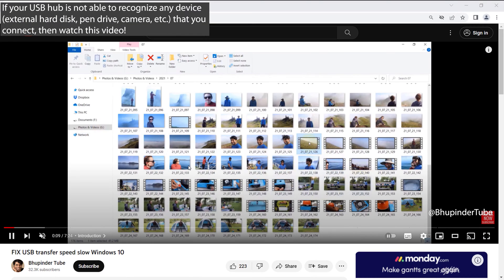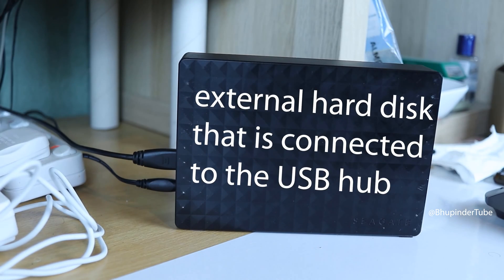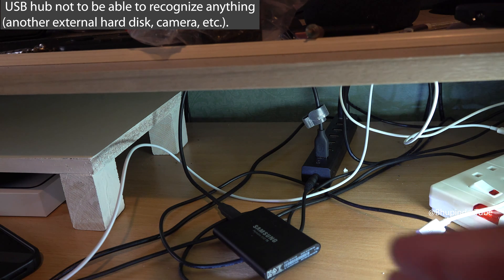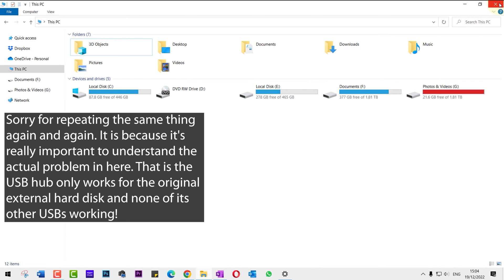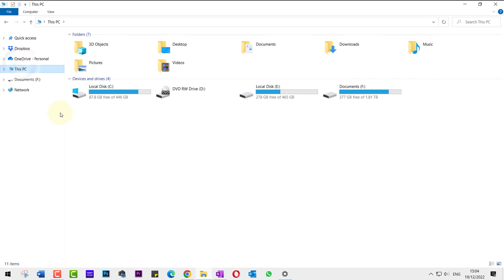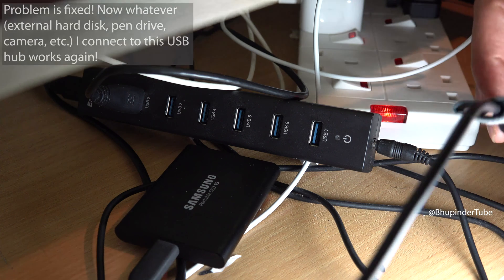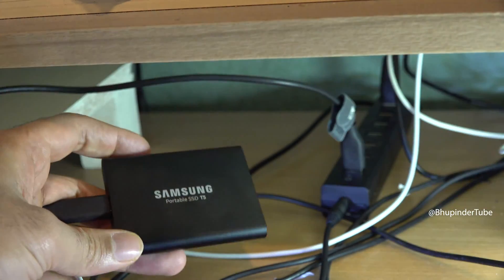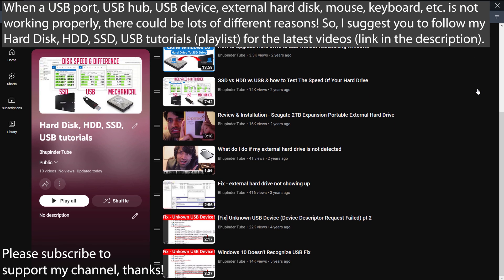USB hub USB device not recognized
If your USB hub is not able to recognize any device (external hard disk, pen drive, camera, etc.) that you connect, then watch this video!

In my video "FIX USB transfer speed slow Windows 10 ", in one of the solutions, I've changed the Policies from "Quick removal" to "Better Performance" for an external hard drive that was connected to a USB hub. This then caused my USB hub not to be able to recognize anything (another external hard disk, camera, etc.).

Sorry for repeating the same thing again and again. It is because it's really important to understand the actual problem in here. That is the USB hub only works for the original external hard disk and none of its other USBs working!

It's important to eject "your" hard disk that's connected to the USB hub. In my case it's the G drive called "Photos Videos" and your case it could be any other drive and name!

External hard disk that is connected to the USB hub works.

Remove the USB hub cable and "not" the "original external hard disk"! To be on the safe side, wait for 10 seconds prior to connected it back!

Problem is fixed! Now whatever (external hard disk, pen drive, camera, etc.) I connect to this USB hub works again!

When a USB port, USB hub, USB device, external hard disk, mouse, keyboard, etc. is not working properly, there could be lots of different reasons! So, I suggest you to follow my Hard Disk, HDD, SSD, USB tutorials (playlist) for the latest videos

👉 USB troubleshooting is a tricky problem. You have to try different methods and see which one works. Please also try